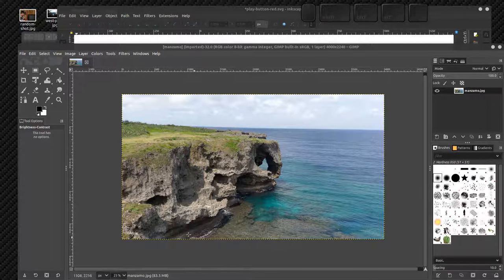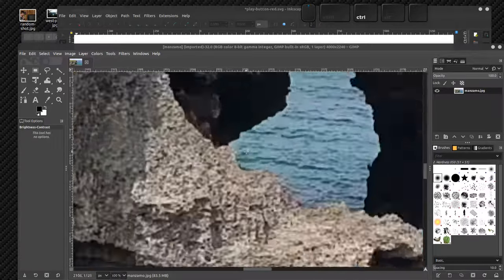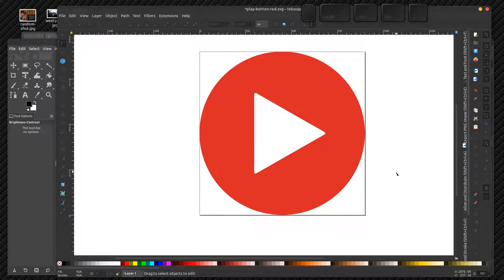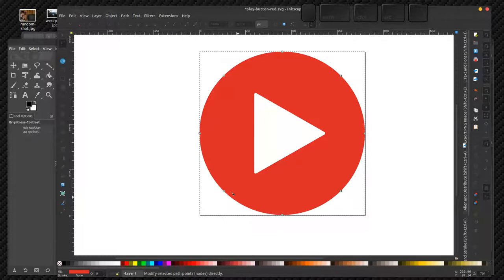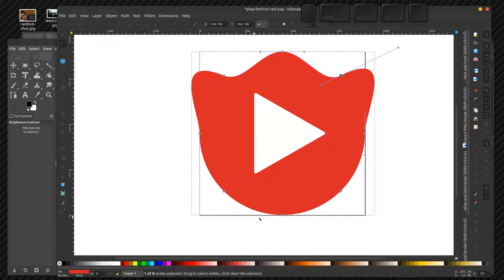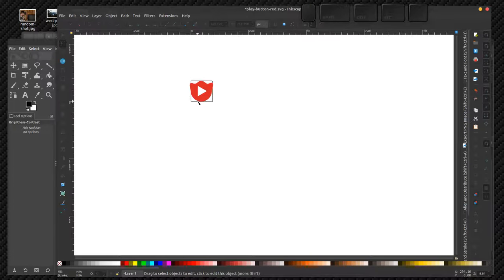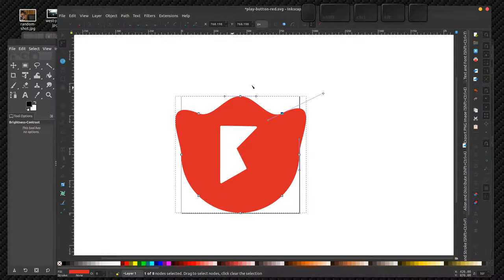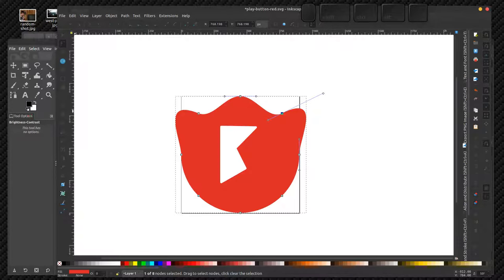Image Editing 101 (5/7): Raster vs Vector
The difference between pixels and SVG